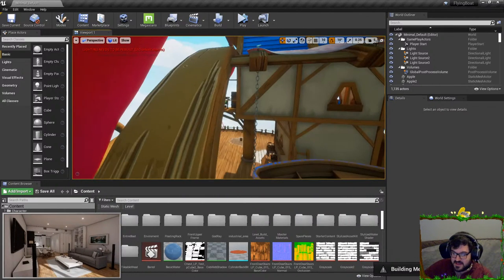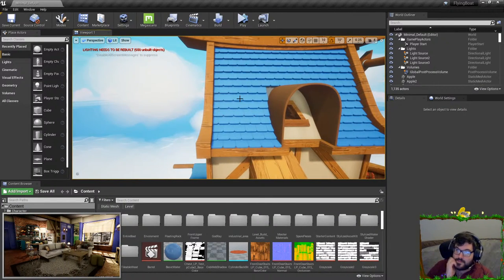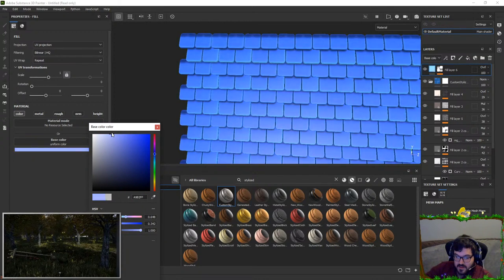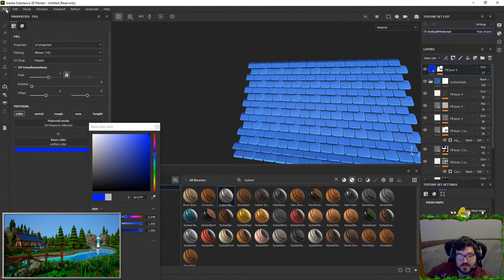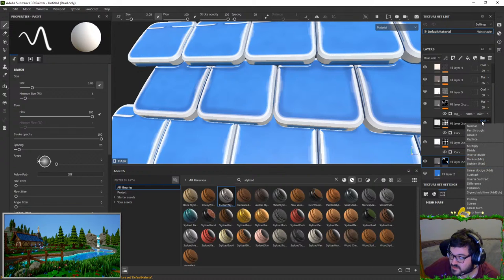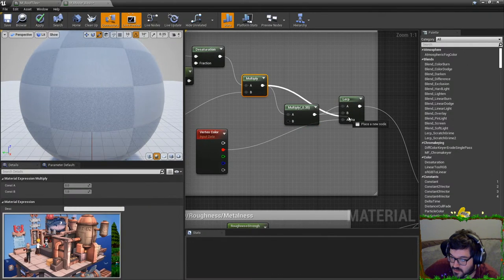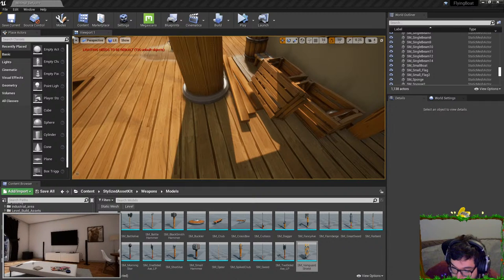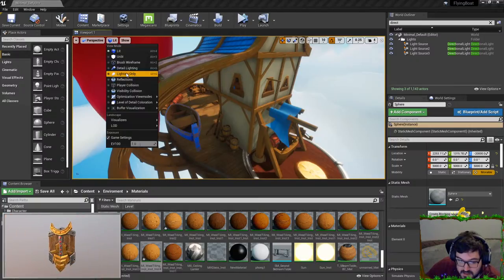Making a flying Boat (LiveStream) (80)